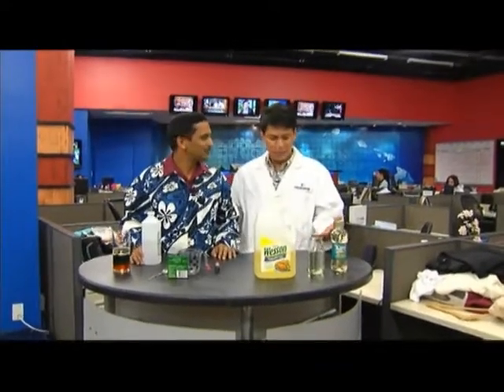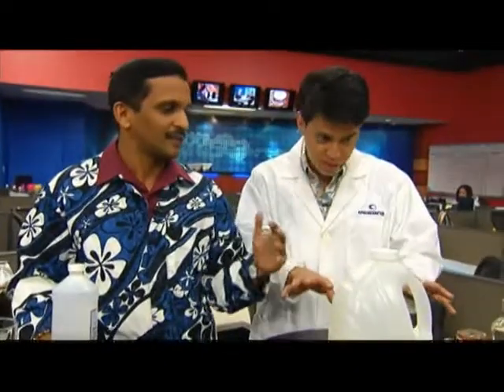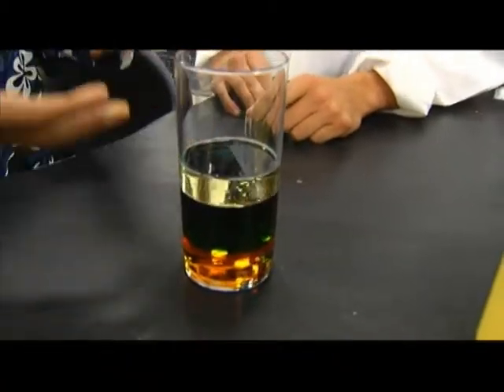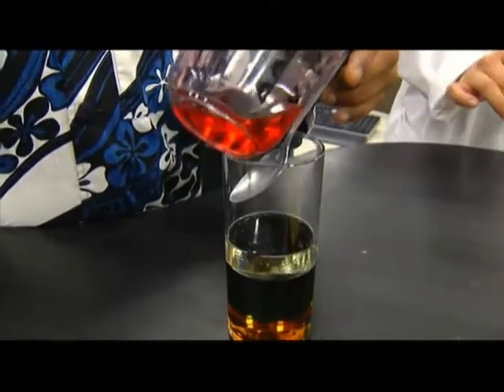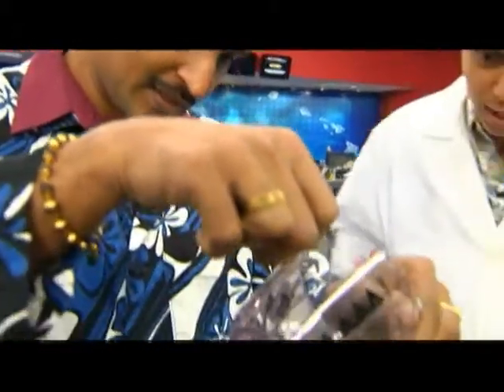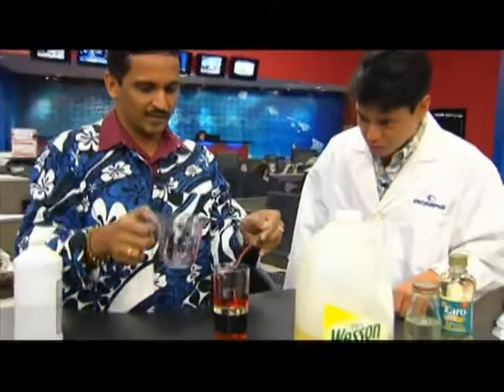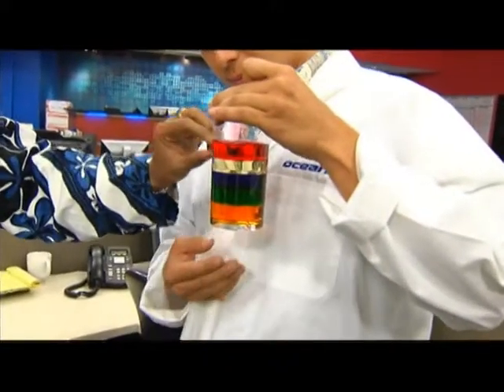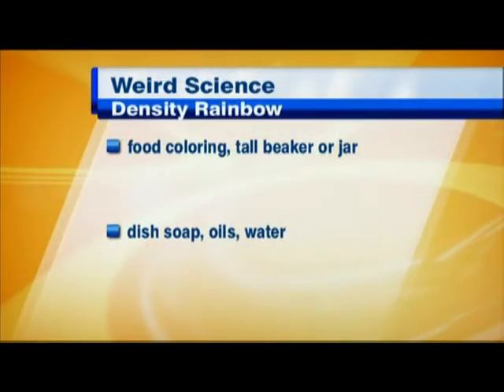Density Rainbow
Video courtesy of Hawaii News Now. Make a rainbow of liquids in order of density.